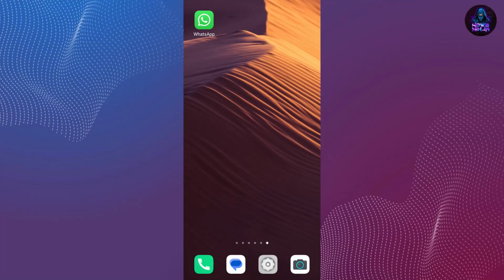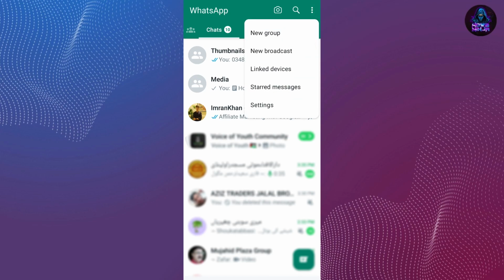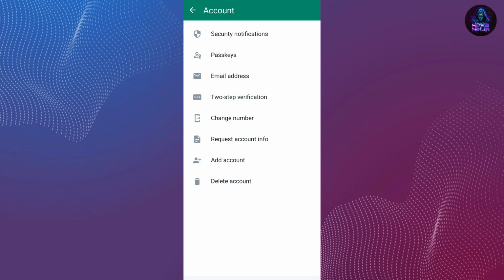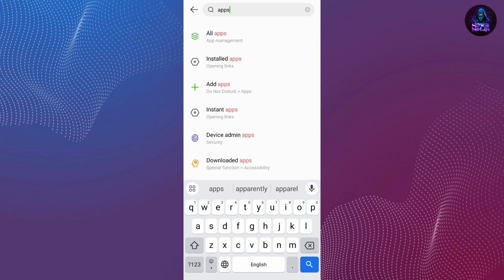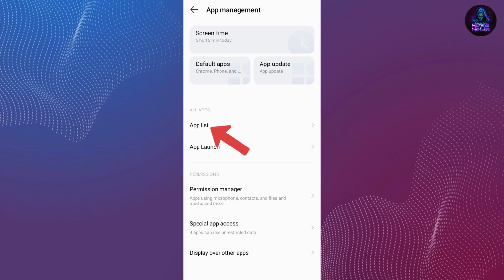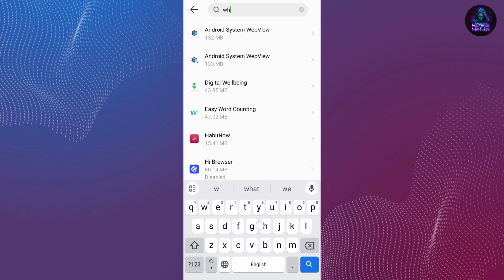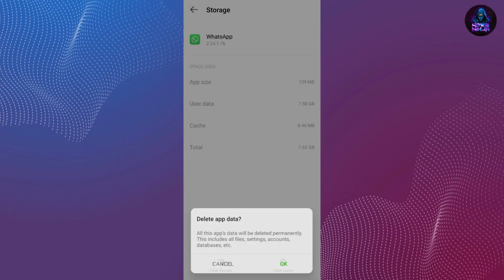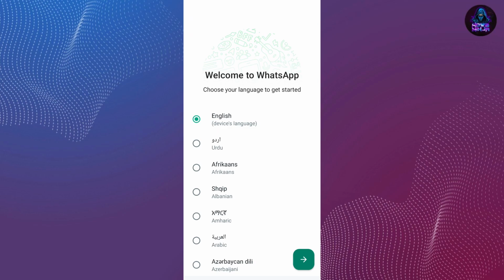How to Log Out of Whatsapp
Are you having trouble logging out of WhatsApp? In this quick tutorial, we'll show you exactly how to log out of WhatsApp on your Android or iOS device. Whether you're looking to stay offline for a while or just switch to a different account, we've got you covered with these easy steps. Keep your private messages secure by knowing how to log out of WhatsApp!